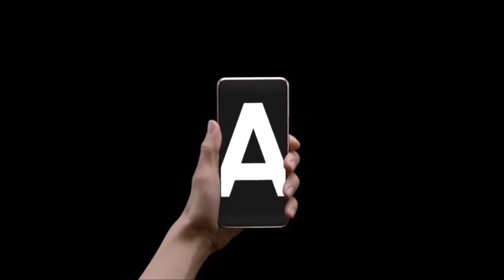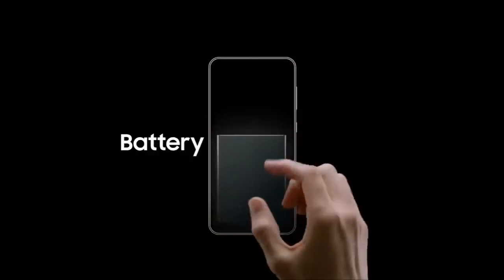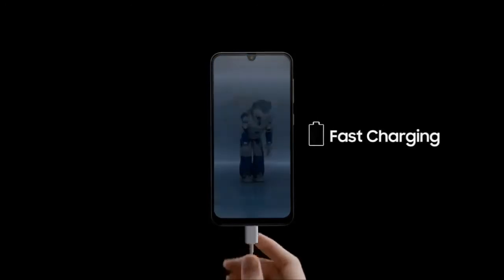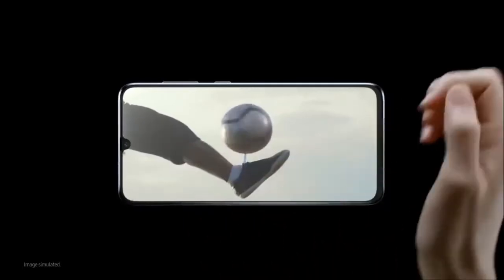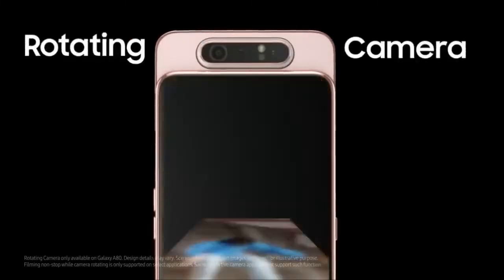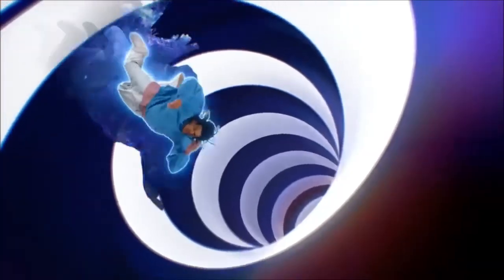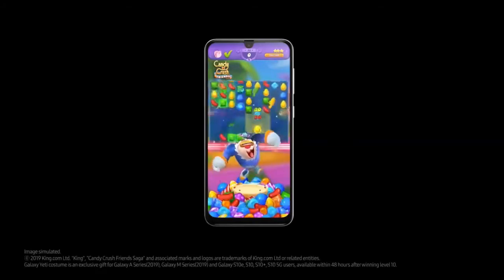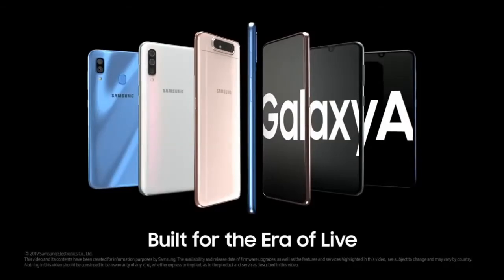Samsung Galaxy A80 official teaser up coming mobile#fast charging#multilens camera..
HELLO FRINDS,
we are introducing up coming all type of new smart phones  ,best budjet smart phones & gaming reviews all       THANK U FRINDS